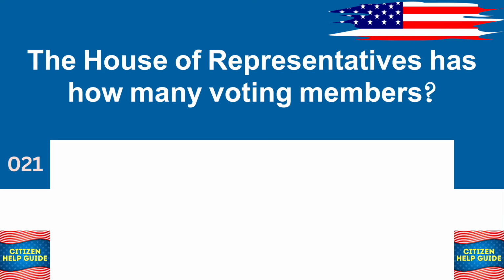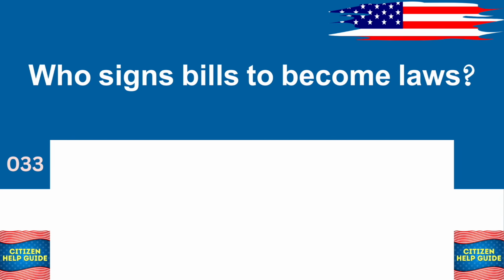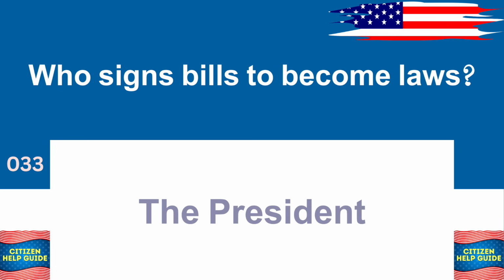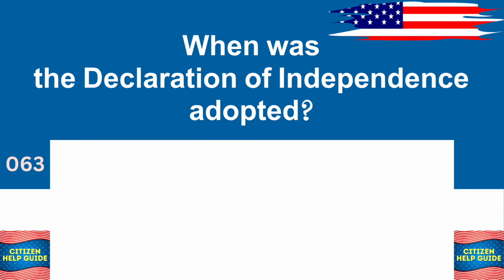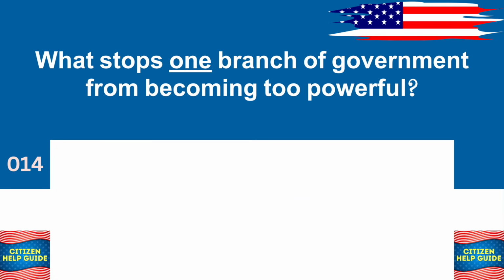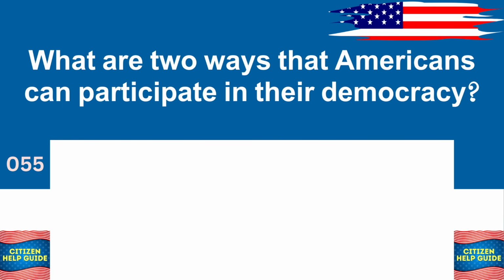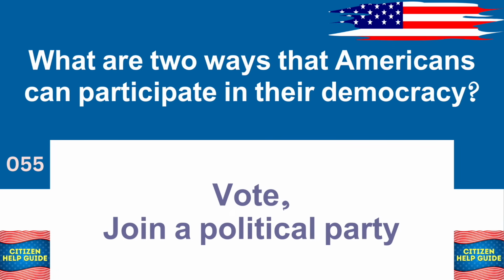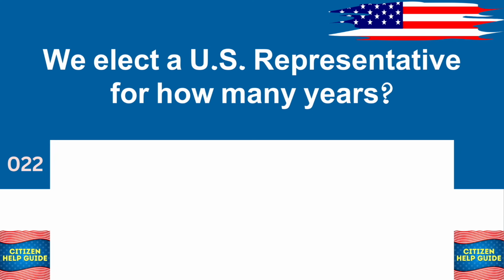2025 random 100 civics questions and answers - U.S. citizenship test 2025 I N400 Interview